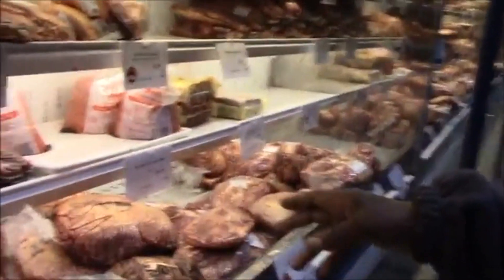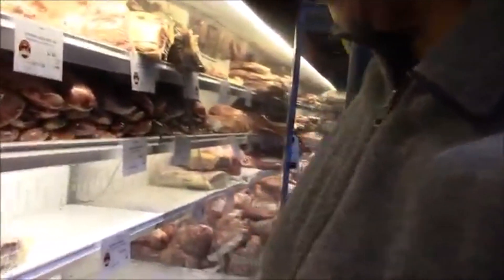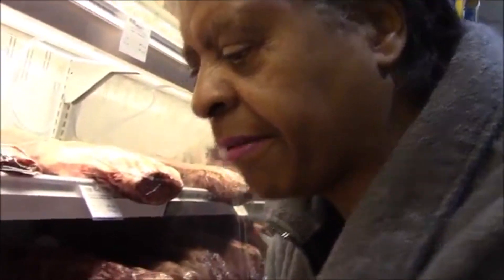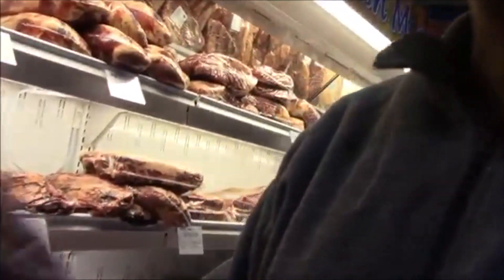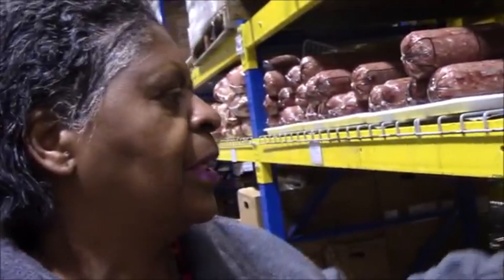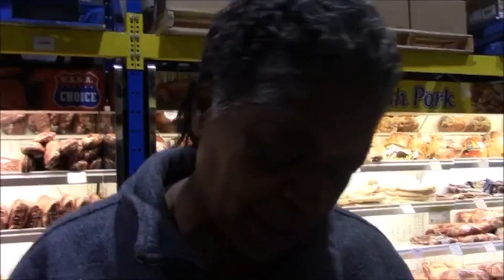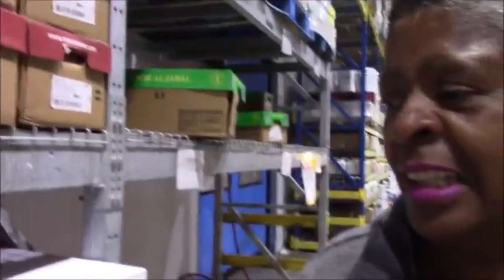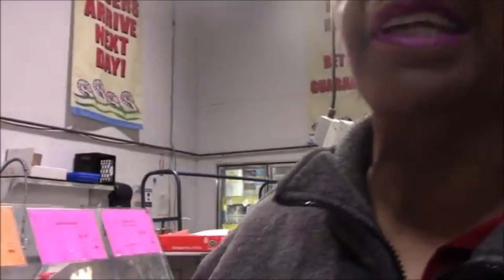How To Save Money Shopping For Steak, Chicken, And Much More!!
My Cabbage IS GOING VIRAL!! CHECK IT OUT BELOW!!

Support Grandma Ray YouTube Family $4 Fund | CASH GIVEAWAY EVERY MONTH